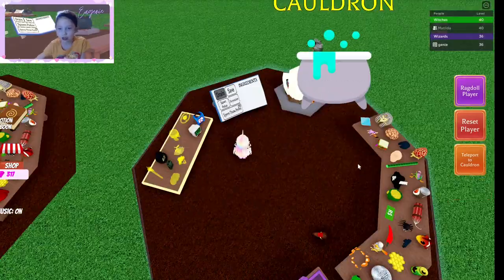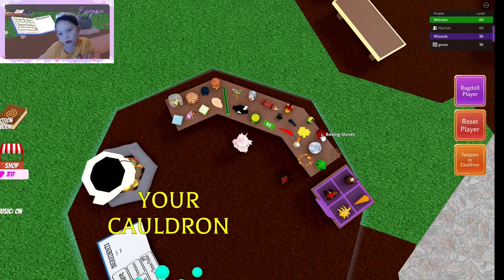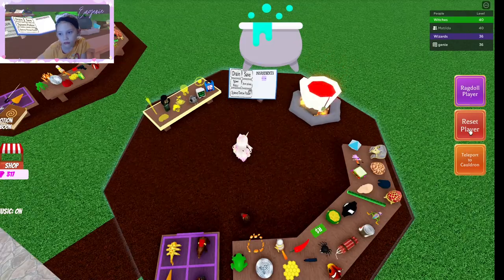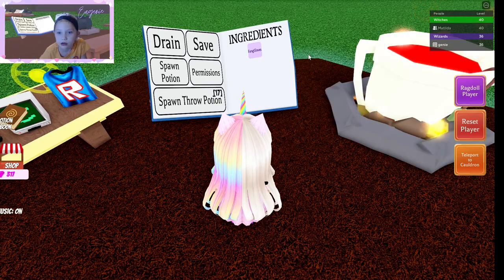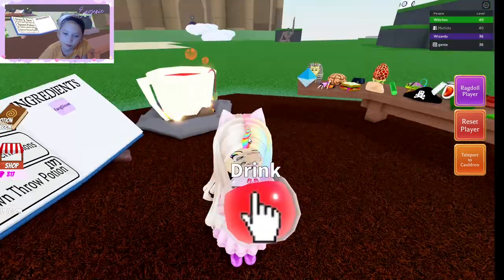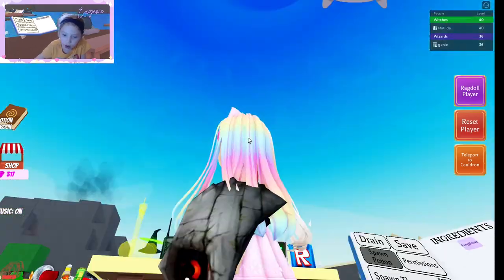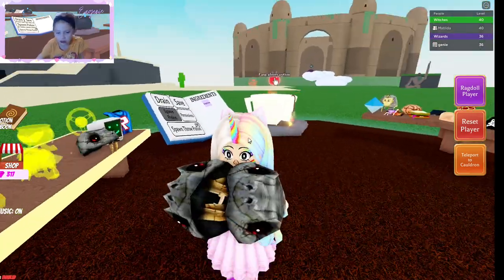All New SNAKE HEAD Potions In Wacky Wizards Roblox Update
We show you all of the potion spells with the New Premium SNAKE HEAD ingredient.